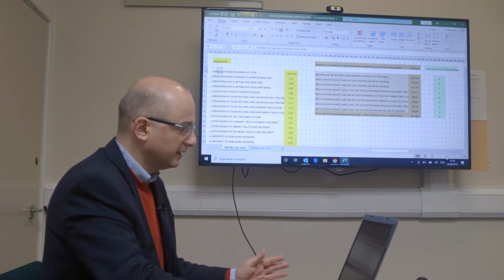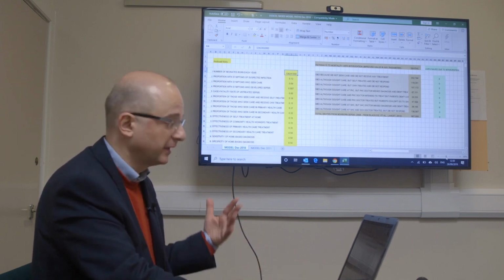Lecture 9 Igor Rudan PATHS Tool Tutorial for Application